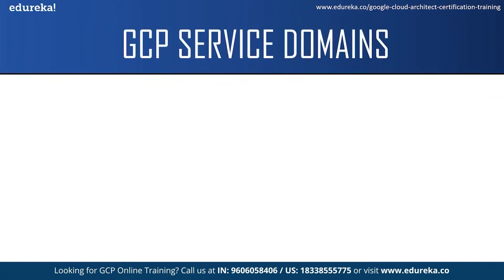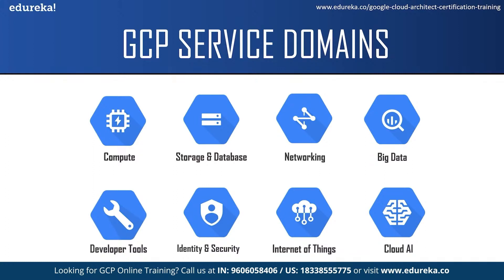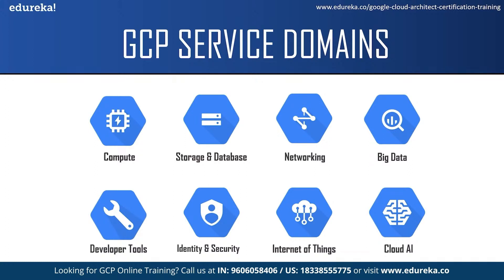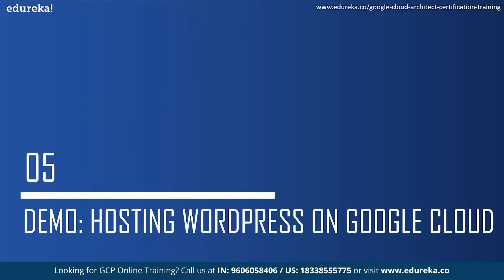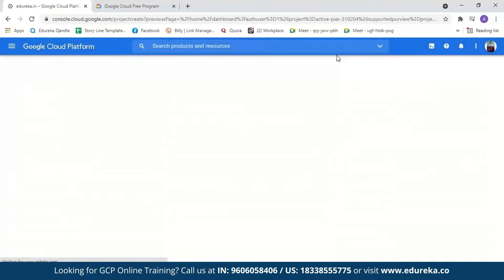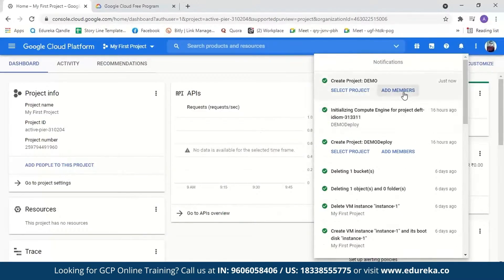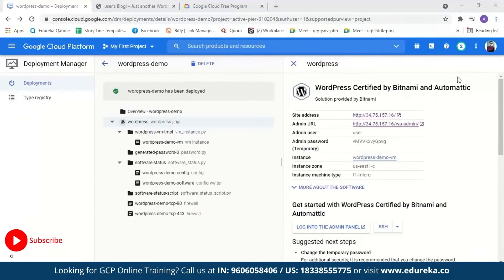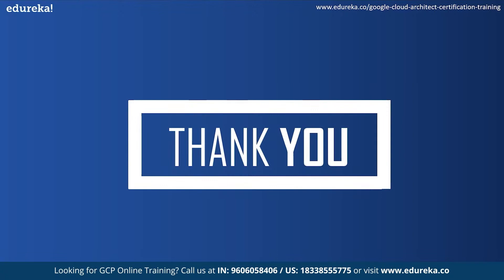How to host a wordpress website on google cloud for free | GCP Training | Edureka | GCP - Rewind -5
Course Objectives

After completing this Google Cloud Certification training, you should be able to:
1. Understand Google Cloud Platform concepts and terminologies
2. Understand GCP products and services
3. Learn methods to develop, implement, and deploy solutions
4. Distinguish between features of similar or related products and technologies
5. Learn to work with the Compute Engine, Cloud Storage, Cloud SQL and Big Query GCP services
6. Manage GCP environments using three different methods (Console, App, Command-Line)
7. Develop knowledge of solution patterns -- methods, technologies, and designs that are used to implement security, scalability, high availability, and other desired qualities
8. Understand basics of Big Data and Machine Learning services of GCP

1. Professionals who want to start their career in Google cloud platform
2. Professionals who want to appear for Google Cloud Certification exam – Cloud Architect
3. AWS Solution Architect or Microsoft Azure Architect who wants to understand Google Cloud Platform
4. Individuals using Google Cloud Platform to create new solutions or to integrate existing systems, migrate application environments and infrastructure with the Google Cloud Platform